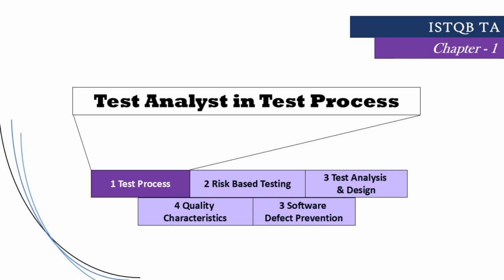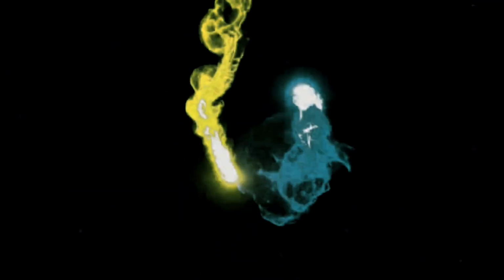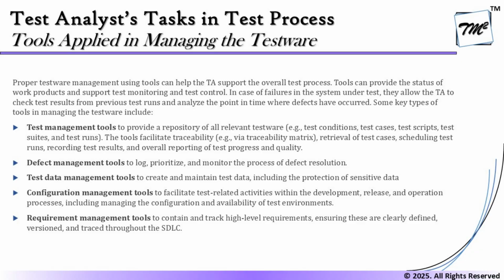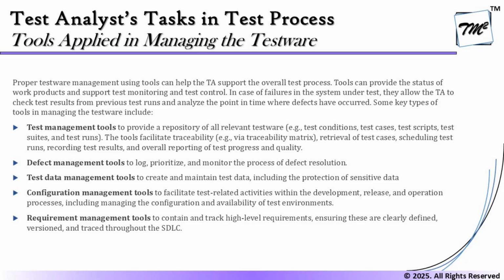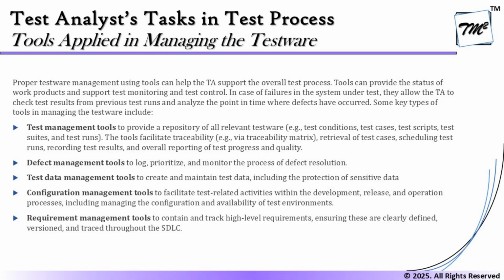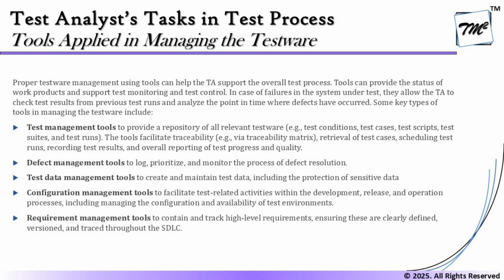ISTQB Test Analyst v4.0 | Tutorial 13 | Tools Applied in Managing Testware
This tutorial will drive individuals about the discussions of 1.3.7 Tools Applied in Managing the Testware, from Chapter 1 - Test Analyst's Task in Test Process of ISTQB Test Analyst v4.0 preparing you for cracking your exams in first attempt.

Testing in SDLC,
Test Tools,